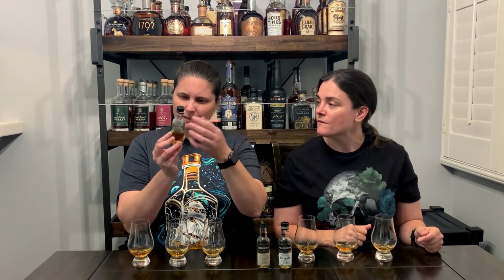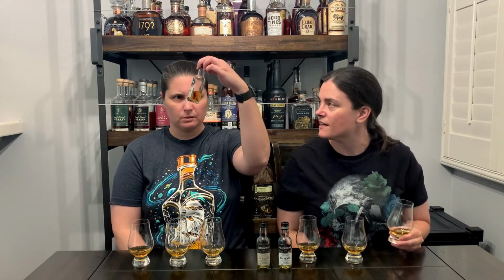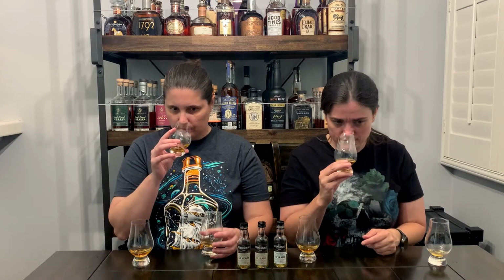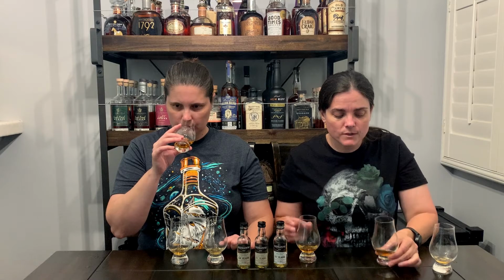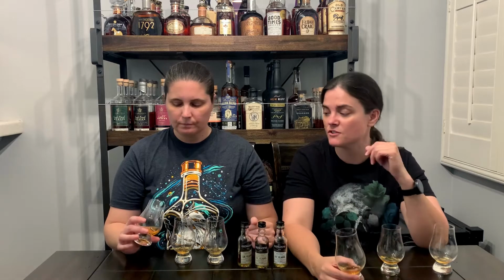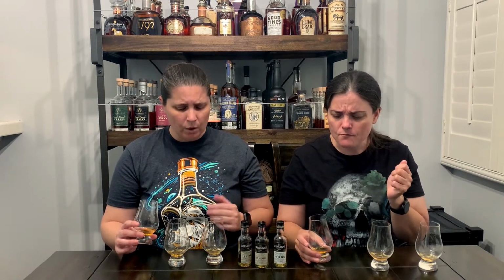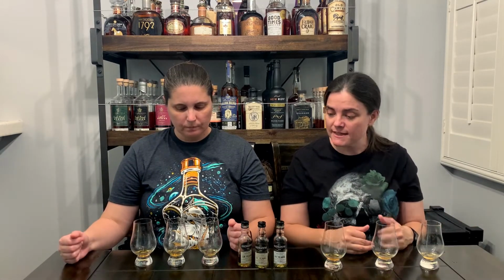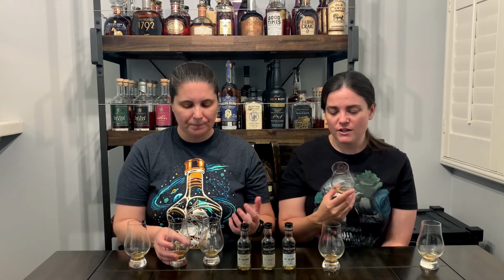Glengoyne Flight: 10 year, 15 year and 18 year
What differences do years make? Scotch whisky flight